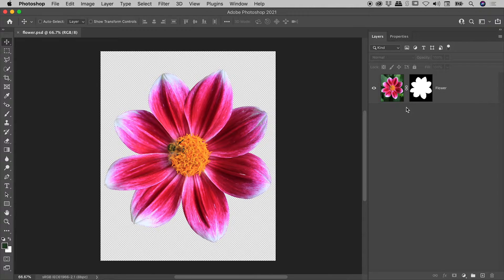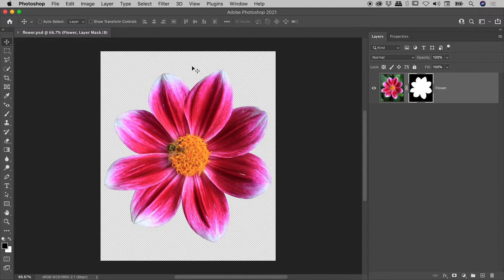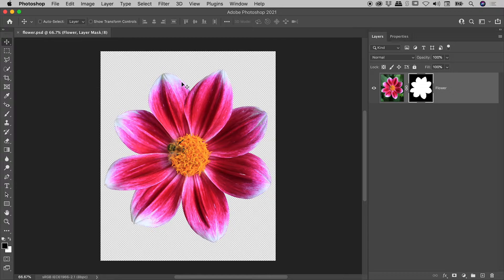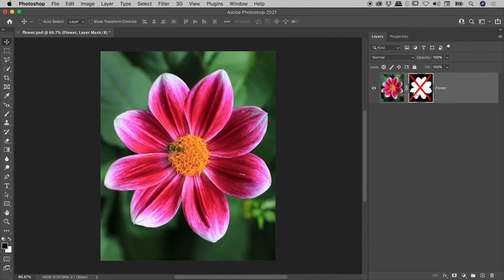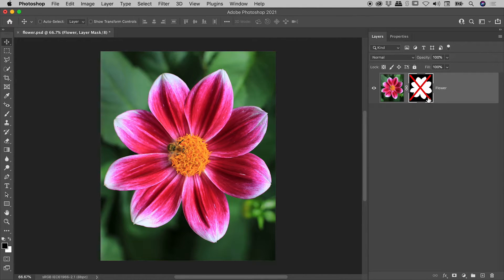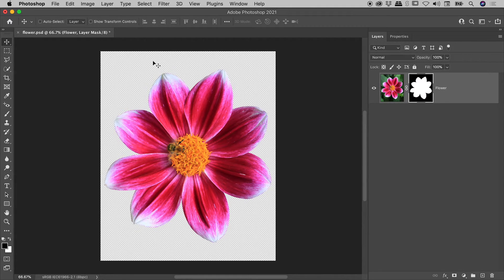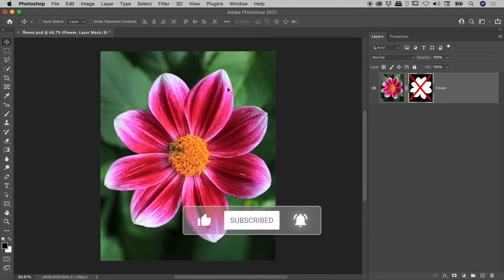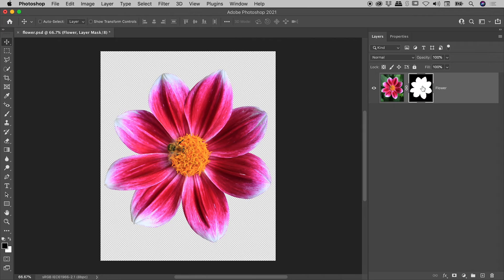How to Disable a Layer Mask in Photoshop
To disable a layer mask, hold down the Shift key and click on the mask thumbnail within the Layers panel. A red "X" will appear over the mask thumbnail and all of the layer contents will now be visible on the canvas.

To re-enable a disabled mask, simply click on the mask thumbnail within the Layers panel. The red "X" will disappear and any masked pixels will now be invisible on the canvas.

A layer mask can remain disabled while editing the document. Don't forget to re-enable the mask if needed.